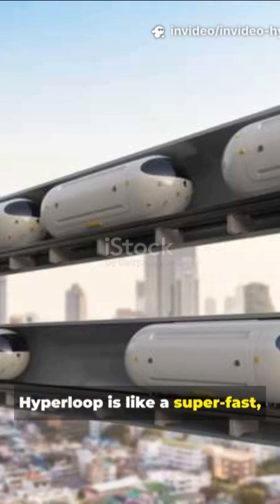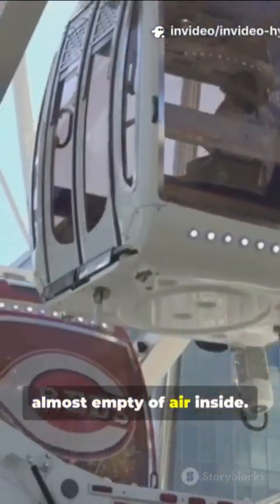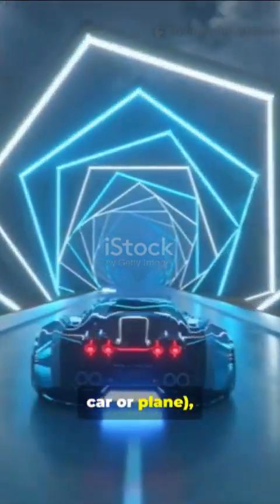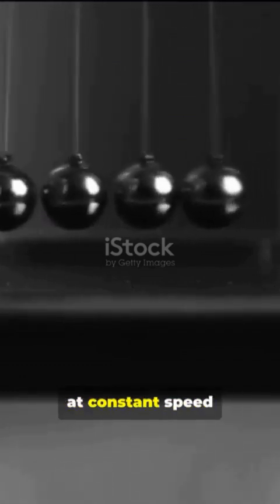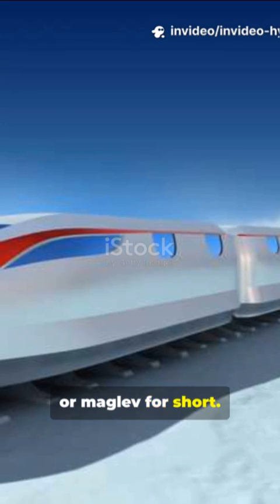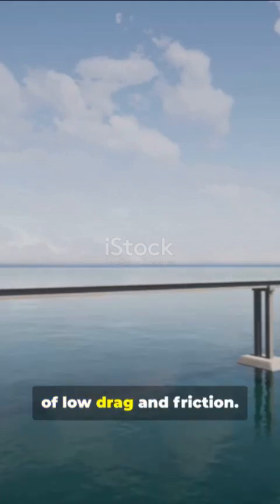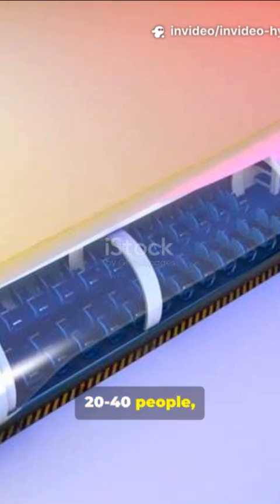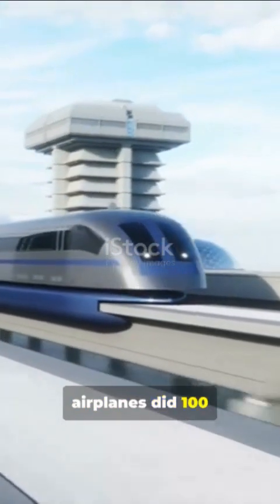Inside The Hyperloop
Welcome to Slice of Science. We try to make science fun and enjoyable.  We pick snippets from history of science,  uncover the science behind day to day stuff, help you understand basics of tech and peek in to the future of humanity. Come, learn with us, one slice at a time !
Hyperloop is a proposed high-speed transportation system using pods that levitate and travel through near-vacuum tubes, eliminating air resistance to achieve very high speeds. Conceptualized by Elon Musk, it combines aspects of magnetic levitation (maglev) and air bearings, with the goal of providing a rapid, efficient, and potentially low-energy travel option for passengers and cargo. While various companies and universities have developed prototypes and test tracks, the technology faces significant technical and economic challenges, and widespread commercial implementation remains unachieved.